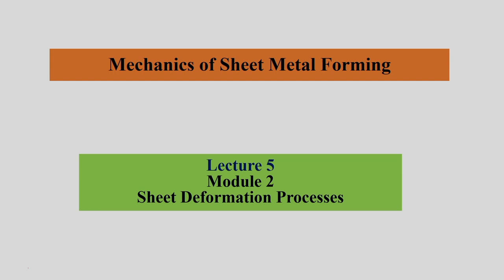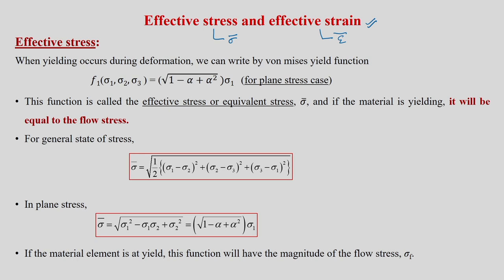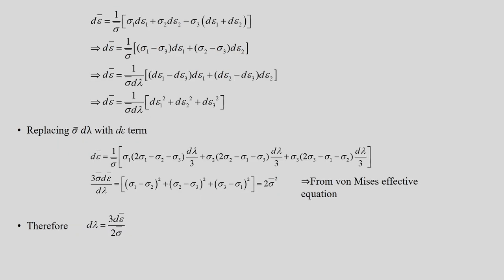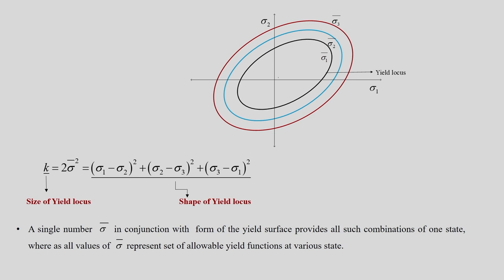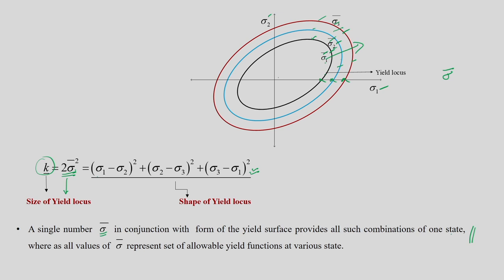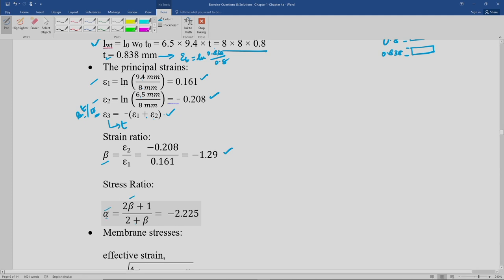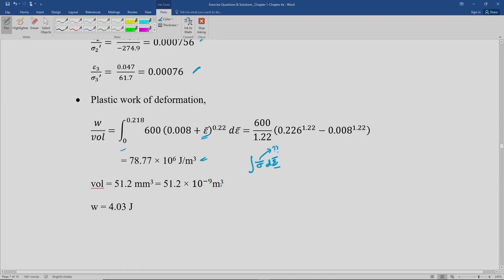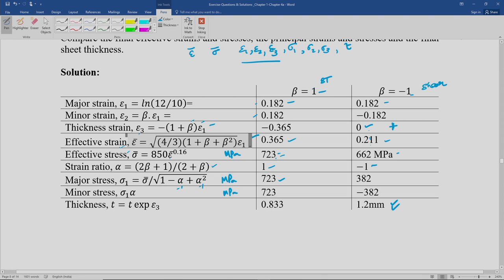Lec 5: Sheet deformation processes (contd)